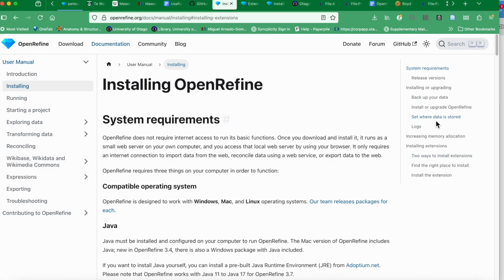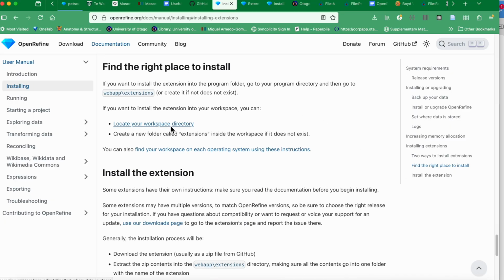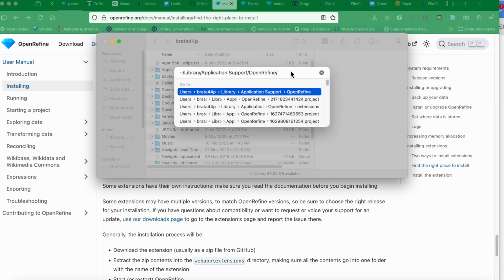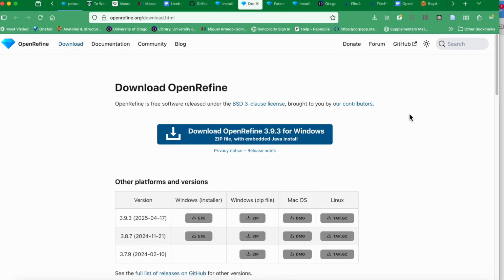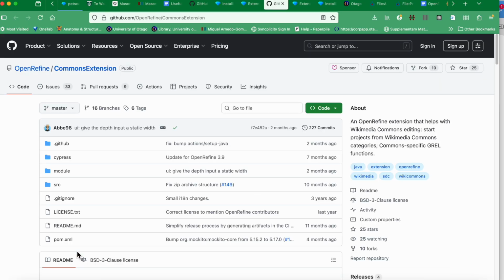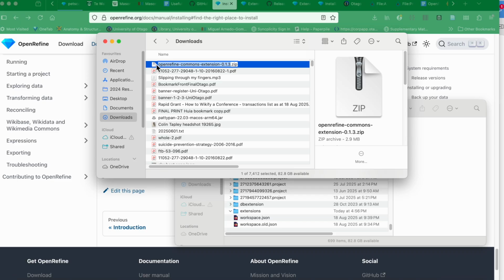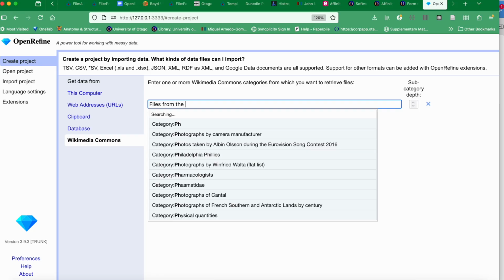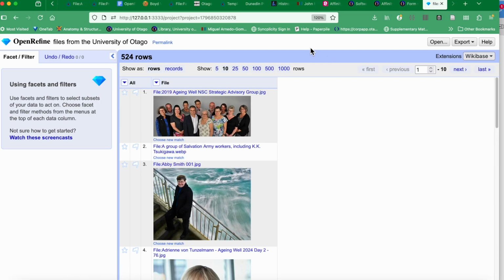Installing Commons extension for OpenRefine on a Mac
How to install the OpenRefine extension for interacting with Wikimedia Commons on a Mac